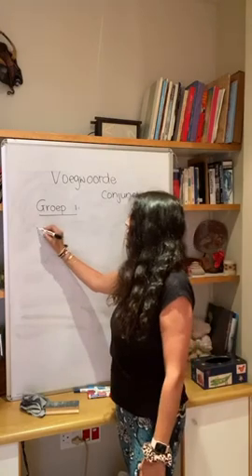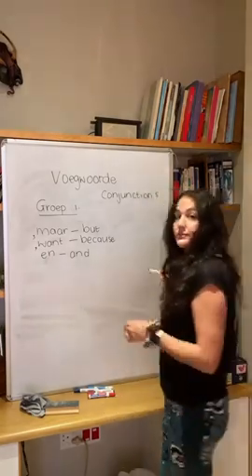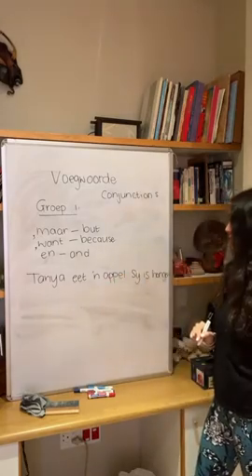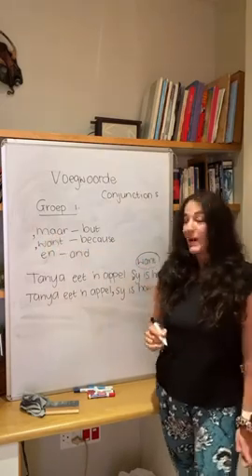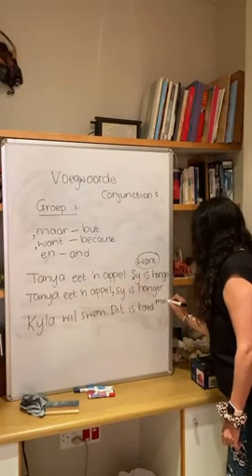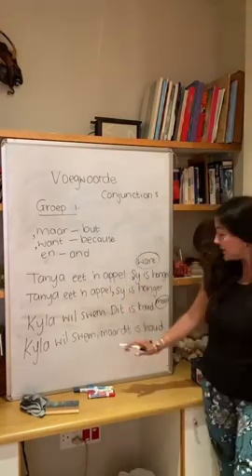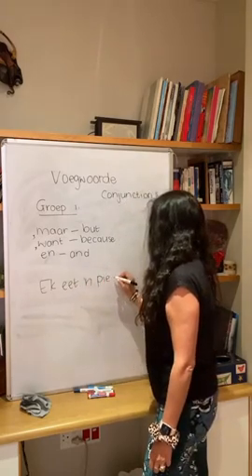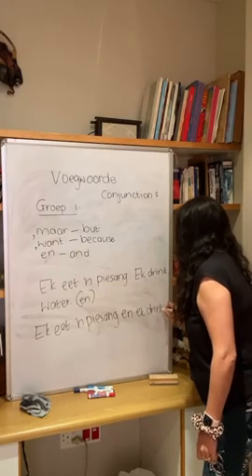Voegwoorde Graad 4